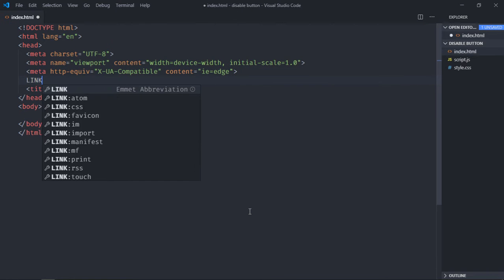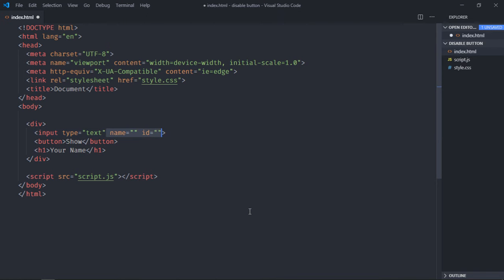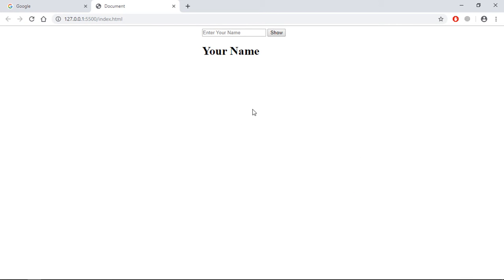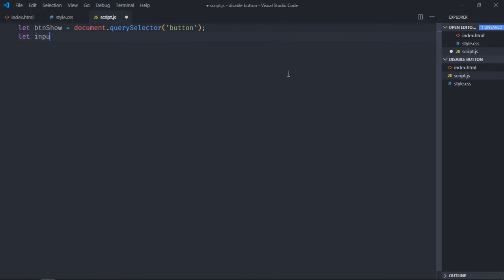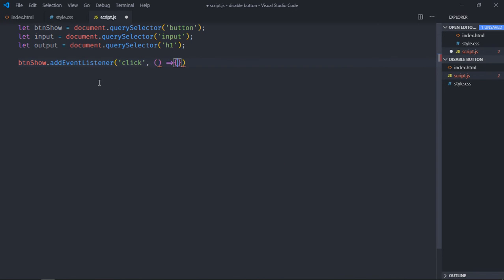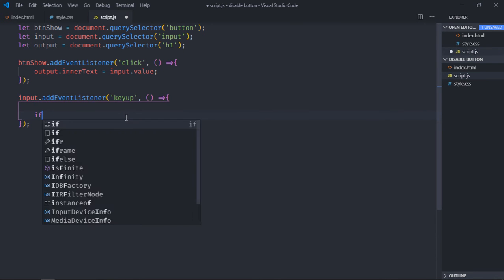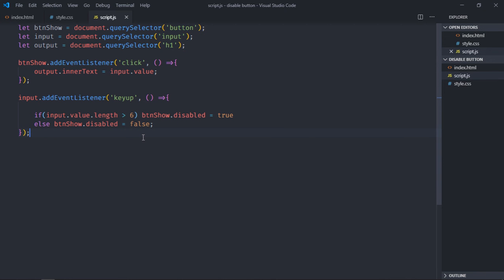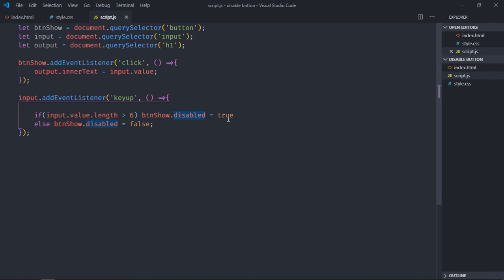How to Disable a Button in Javascript Based on Condition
In this video, you will learn how to disable a button in javascript based on condition. I hope you'll like the video and leave your feedback and suggestions for future video tutorials.

0:00 HTML
0:46 CSS
1:26 Javascript
3:11 Final Output